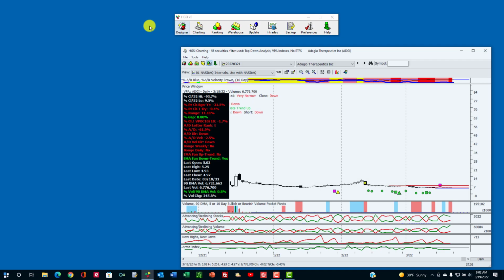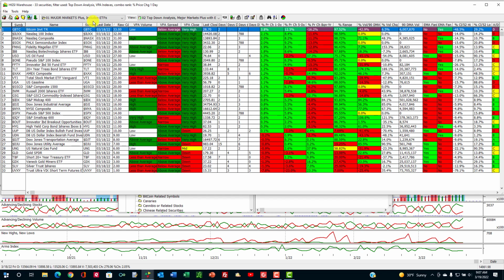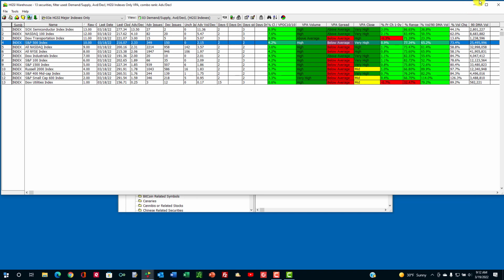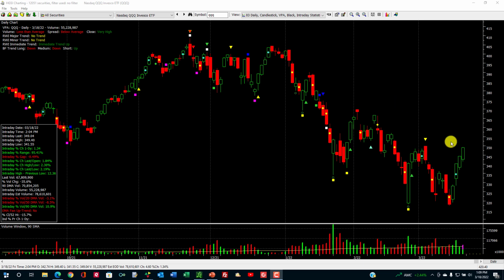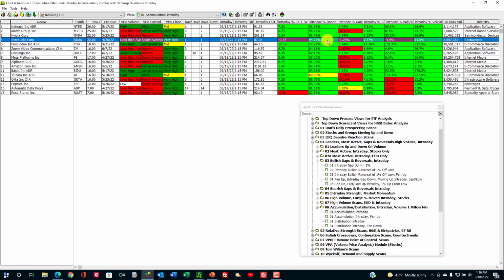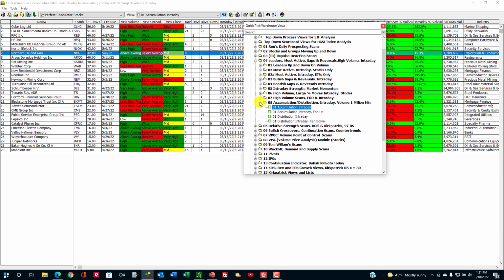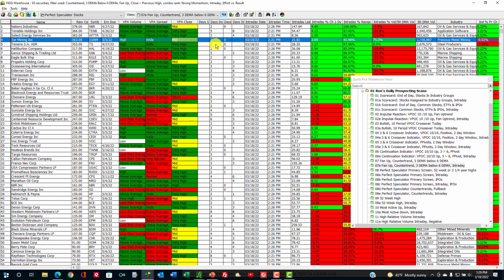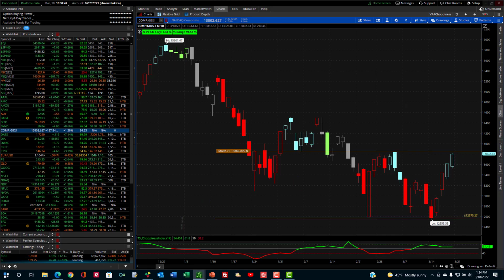March 18th and 19th Market Reports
The March 18th segment demonstrates some intraday scans along with intraday market analysis.